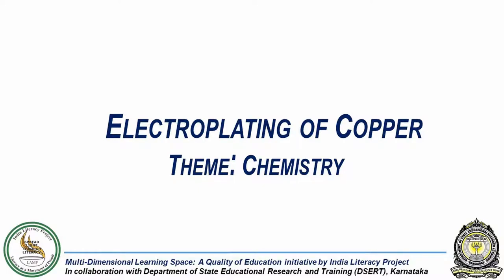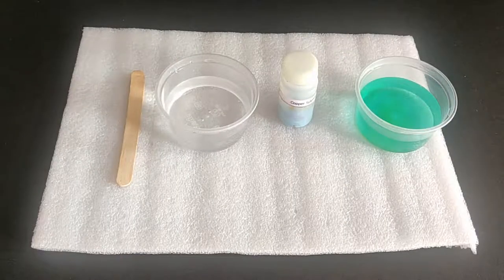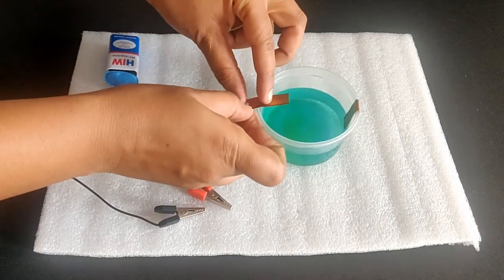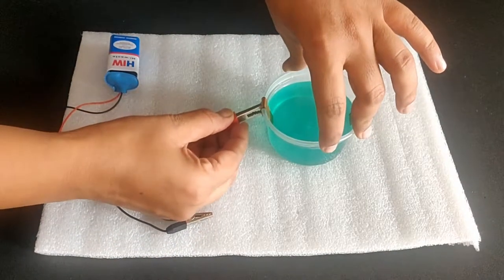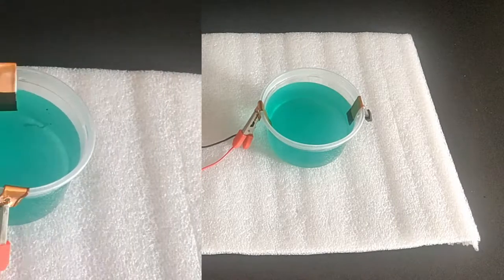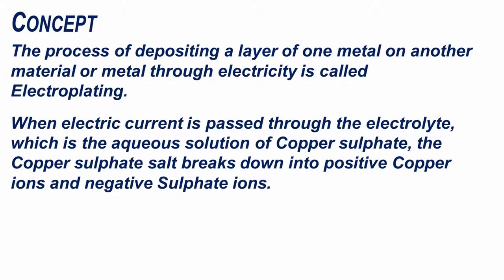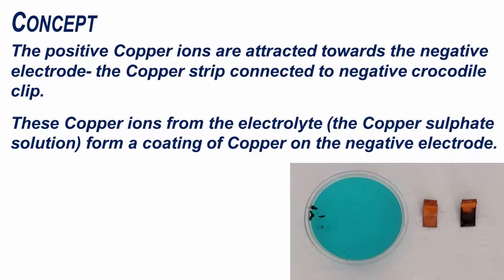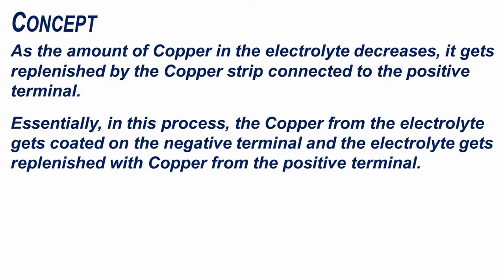Electroplating of Copper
Concept Covered:
Electrolysis and Electroplating

Grade and Chapter Name:
Grade 8- Chemical Effects of Electric Current

Observe:
Observe any changes in the negative and positive electrodes, and the electrolyte.

Applications of electroplating in daily life.